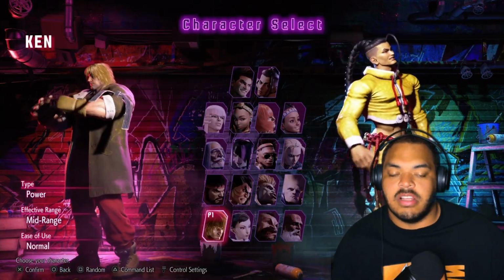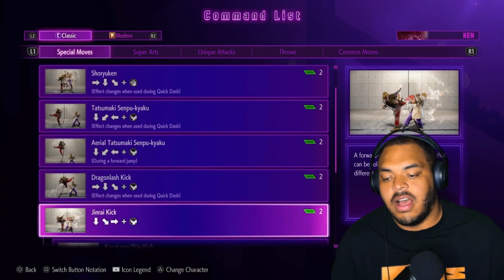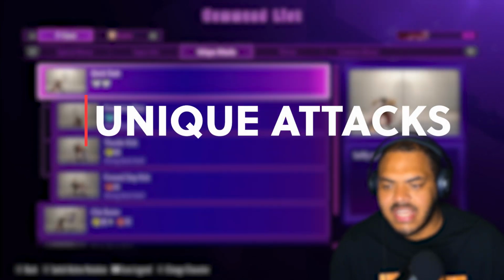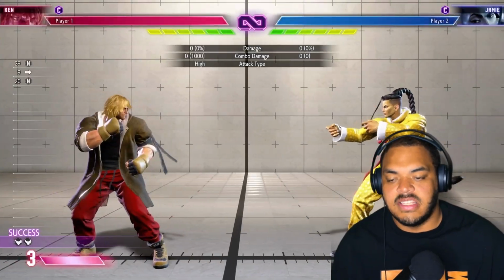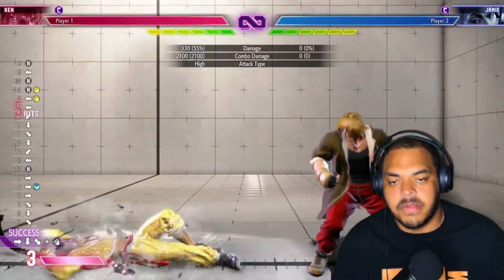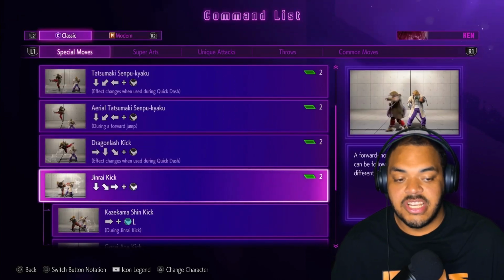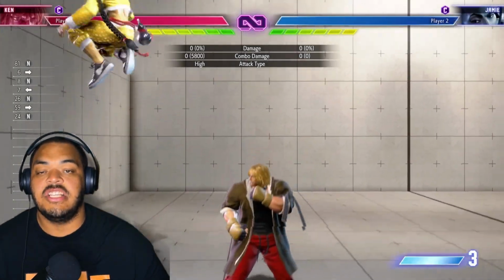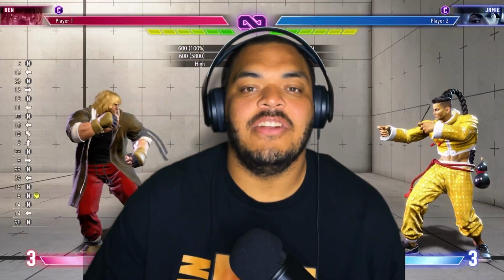Do This Before Picking Up Ken In Street Fighter 6!!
If your planning on using Ken and  these adjustments are a must!

Street Fighter 6 is the next evolution of the Street Fighter series, and features innovative new gameplay features, plus enhanced visuals for every aspect of the game.

Powered by Capcom's proprietary RE ENGINE, the Street Fighter 6 experience spans across three distinct game modes - Fighting Ground, World Tour and Battle Hub.

Your path to becoming a World Warrior starts here.

Your moment. Your fight.